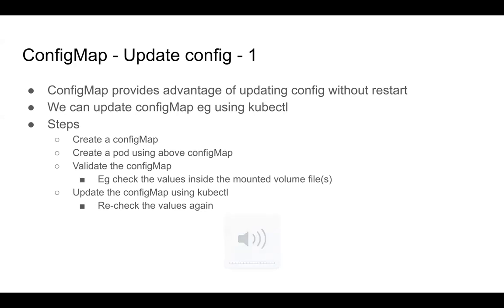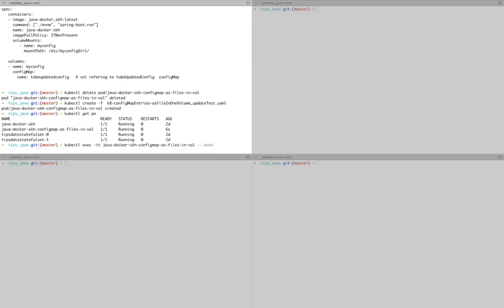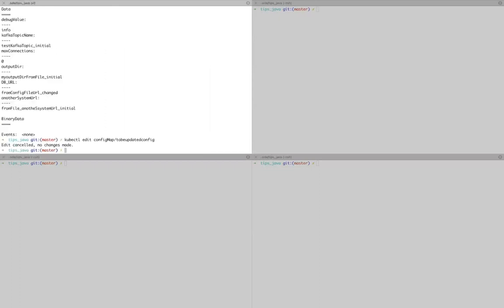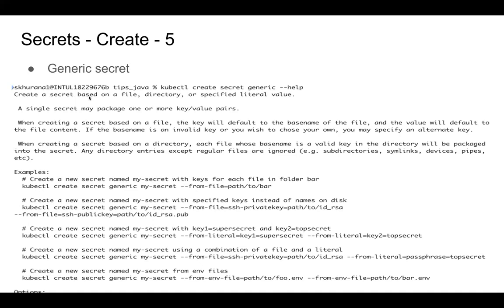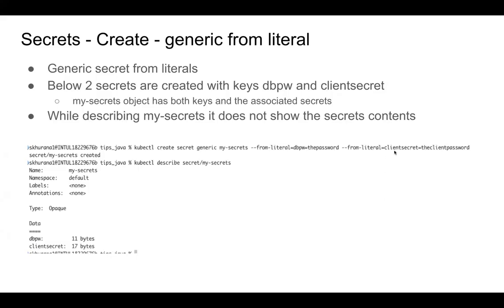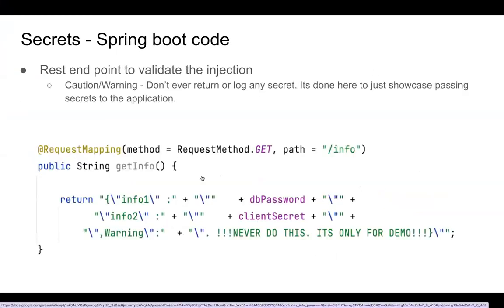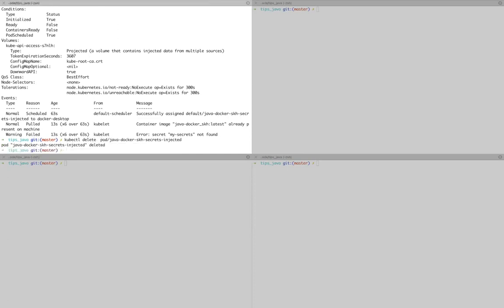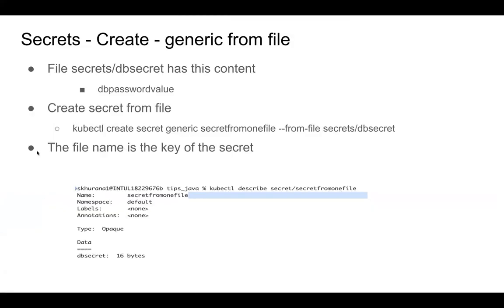Kubernetes With Java - Update ConfigMap, How to create secrets(password etc)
1) How to update a configuration without restarting application
2) What are secrets
3) Various ways to create secret
4) Create generic secrets and user in the application.